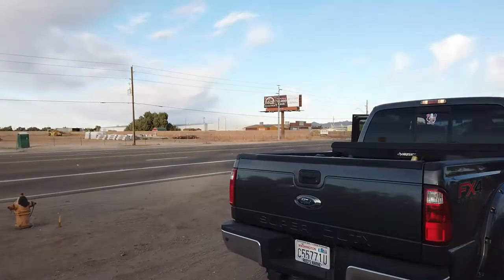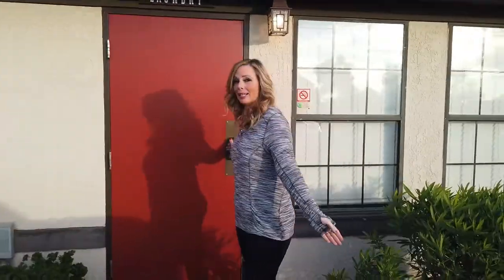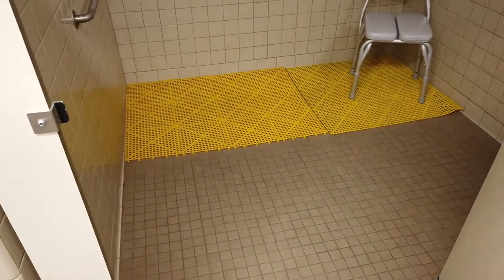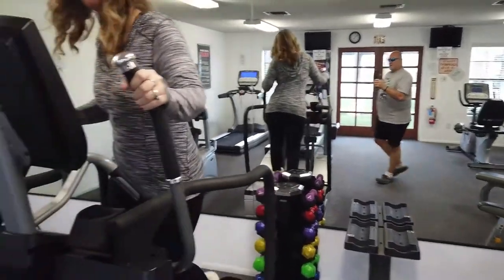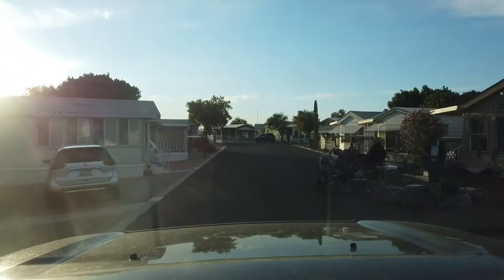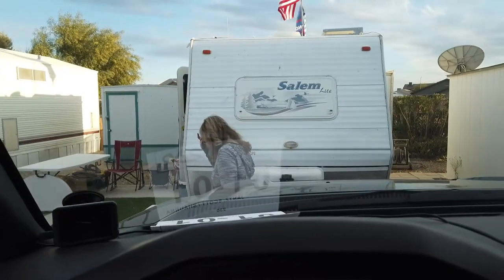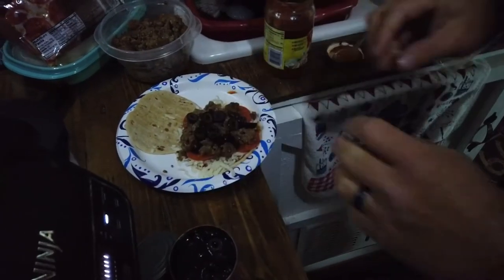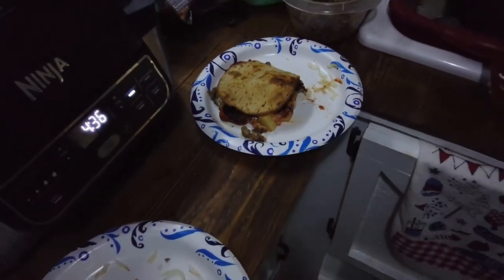Araby Acres Resort and Pizza Recipe Ninja foodi in Yuma Arizona Wow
we travel full time in our 23ft travel trailer trying to see every state. we stay at thousand trails parks and we love to boondock. please subscribe and watch for upcoming thousand trails and adventures.